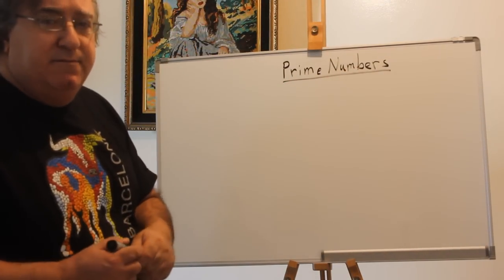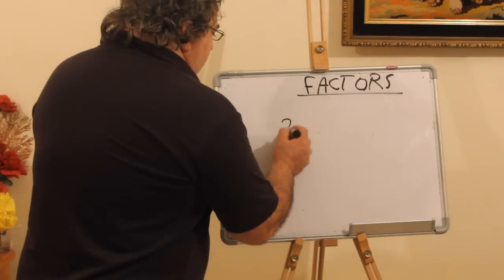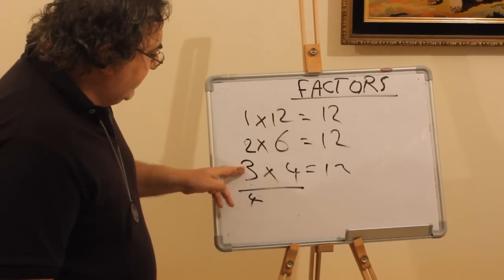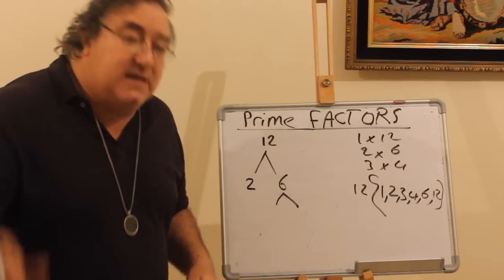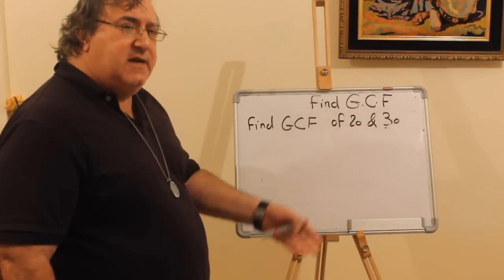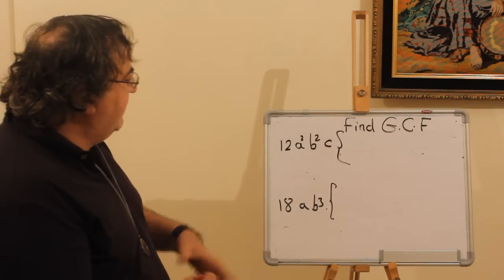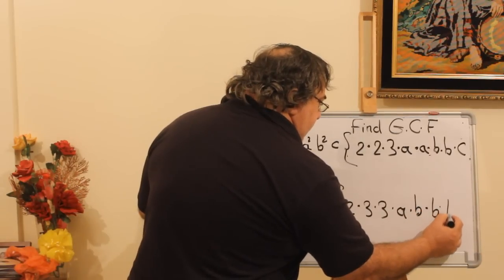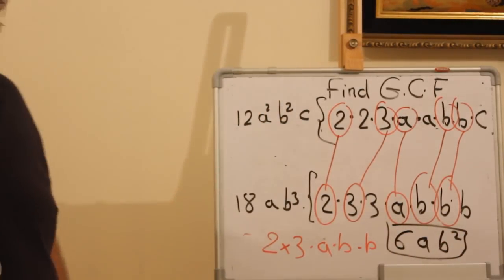Monomial And Factoring Warm ups By: Sami El-Kattouri